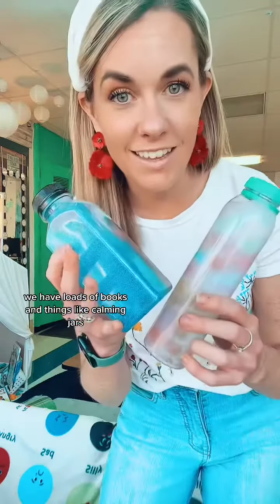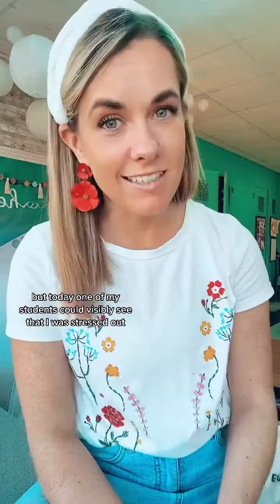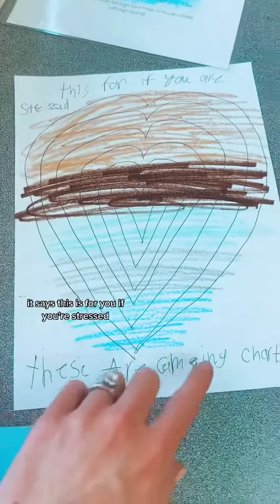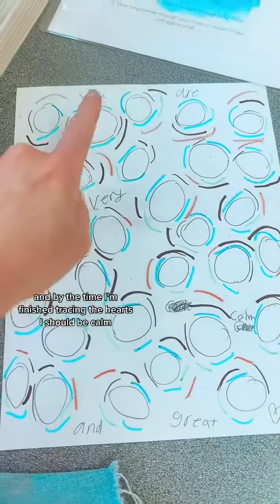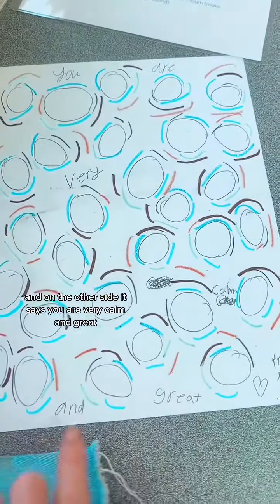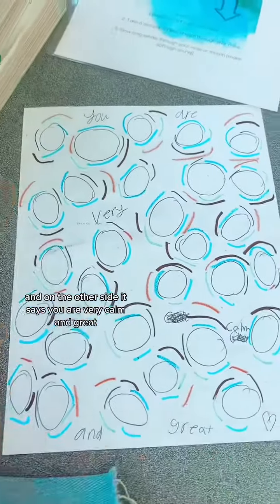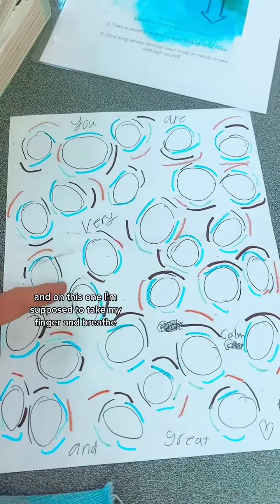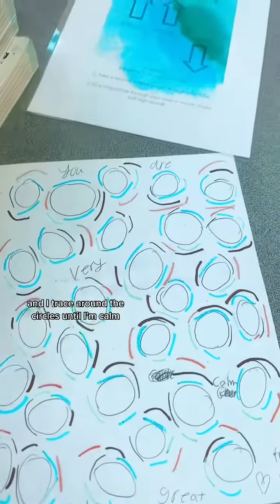Student-Made Stress Regulation Chart- Mrs. Arensberg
I’m just so, so proud!